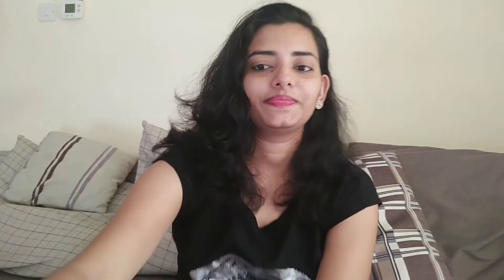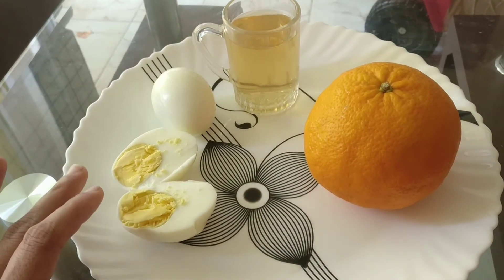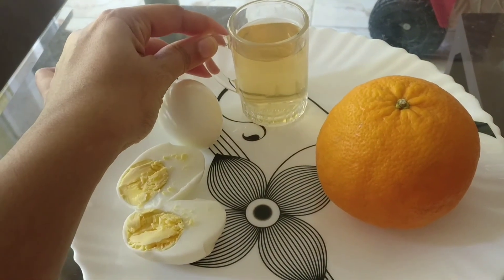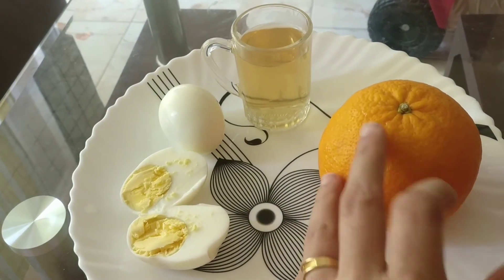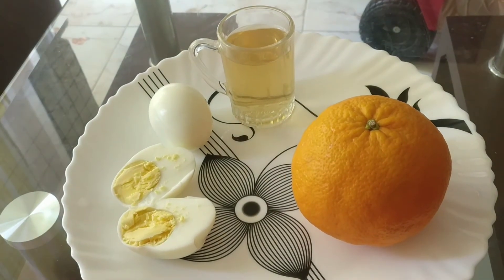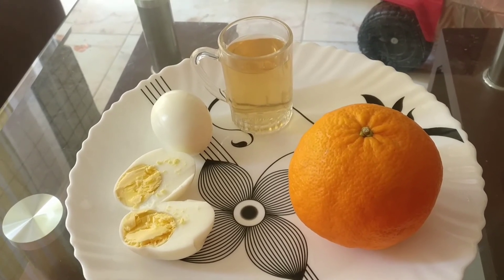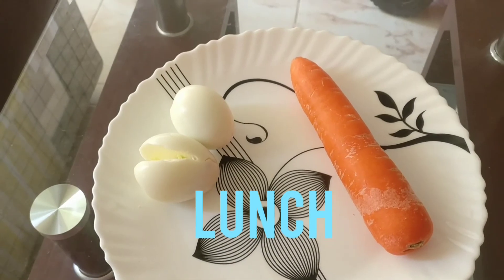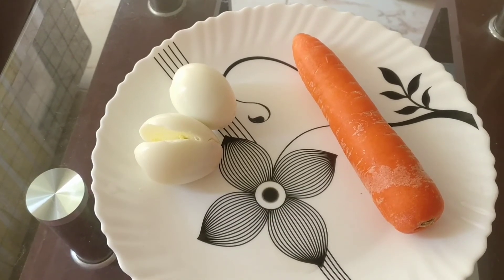Weightloss challenge// reduce weight without excercise//3day diet plan